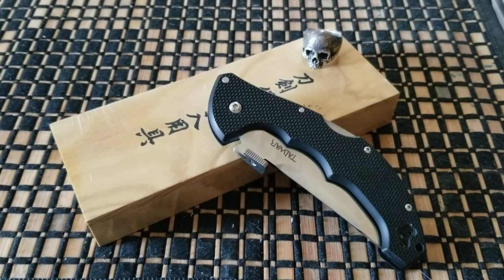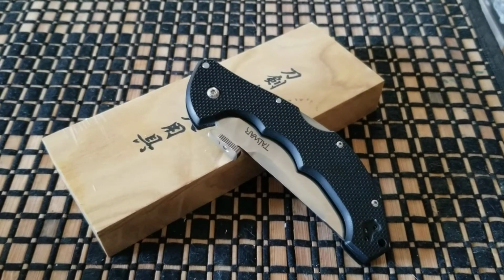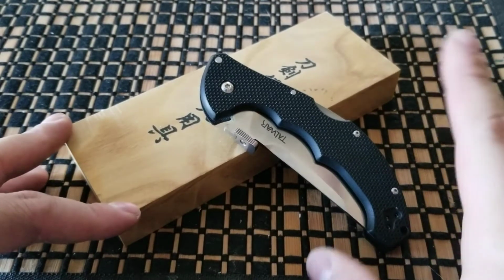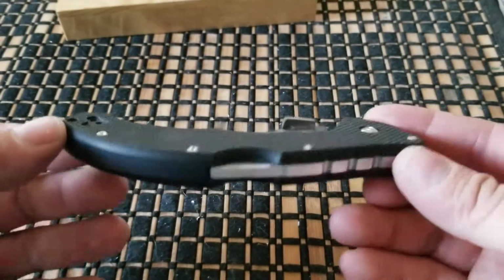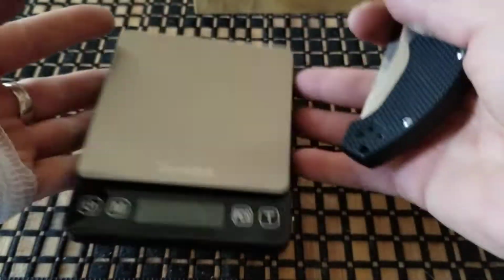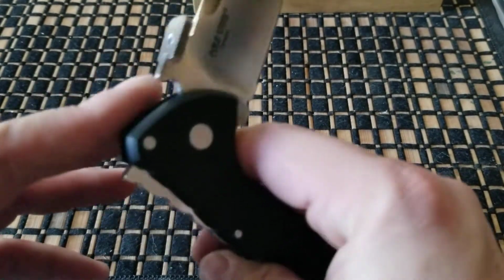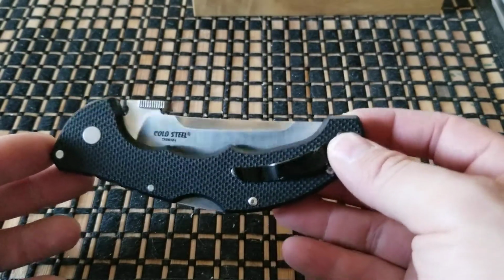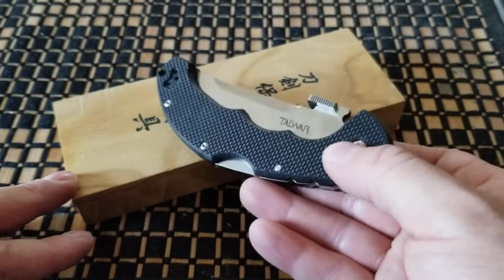Coldsteel Talwar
Be careful when using knives or swords, accidents can happen, that said, this knife is great for self defense, if your able to find one that is.